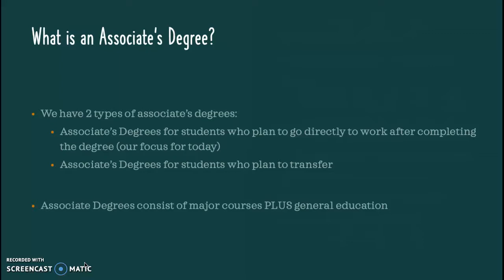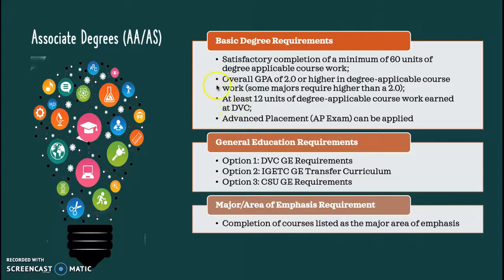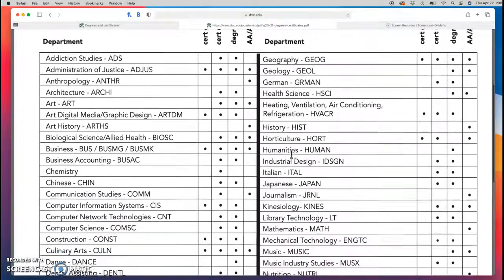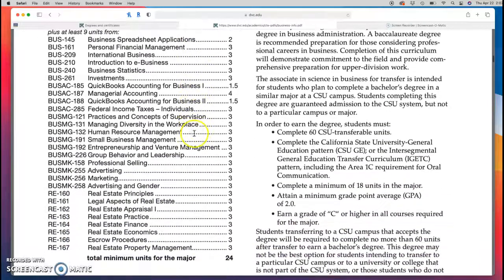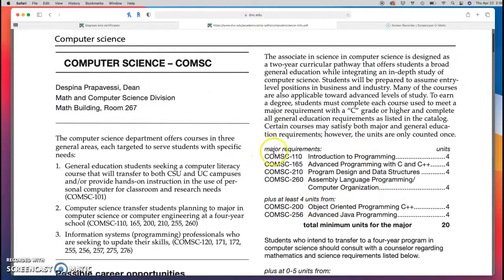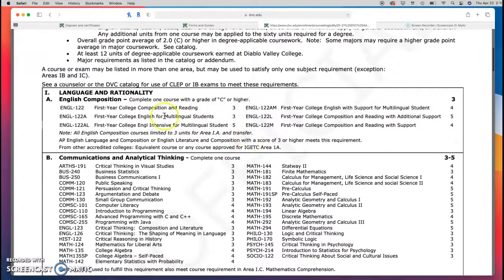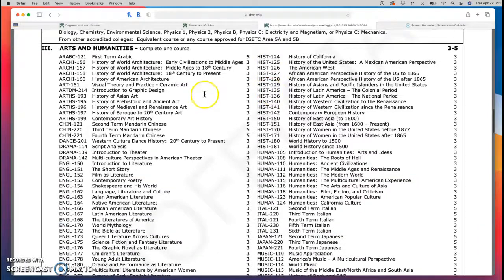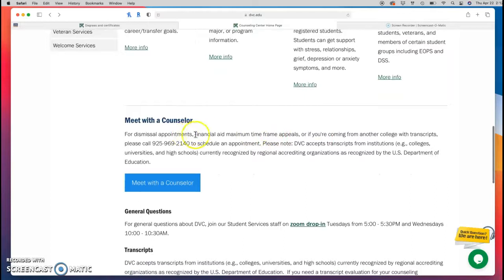DVC Associate's Degrees